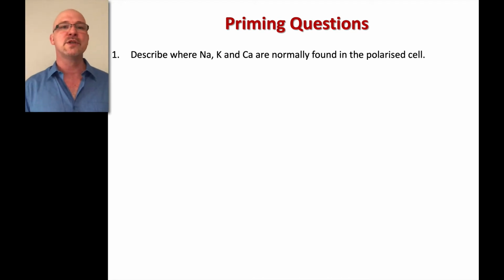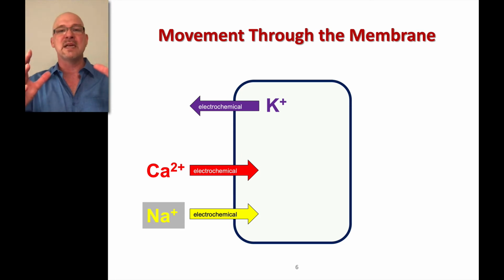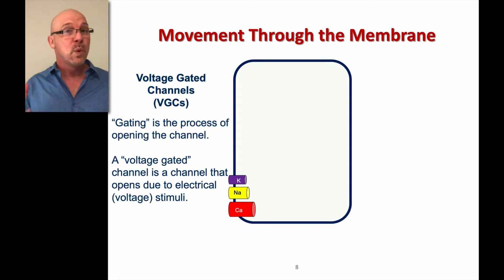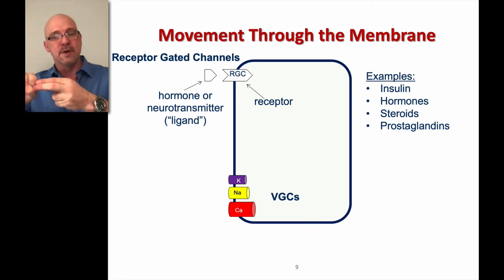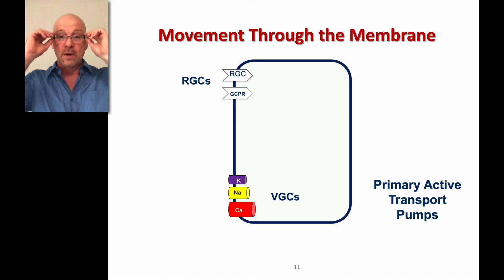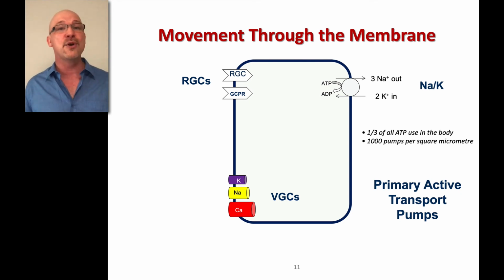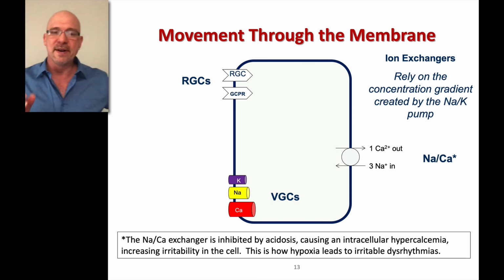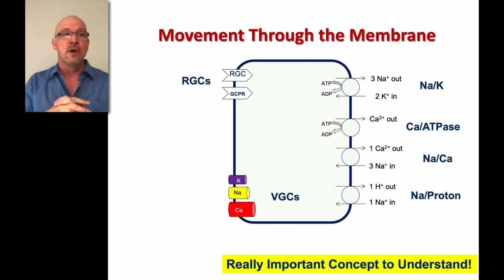Cardiovascular Electrophysiology 1 - Movement through the membrane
In this lecture we're going to describe how different ions are able to move in and out of the cell. By the end of this lecture you should be able to answer the following questions:

1. Describe where Na, K and Ca are normally found in the polarised cell.
2. Describe what a voltage gated channel is and what role it plays in depolarisation
3. Describe what a g-coupled protein receptor is and describe how it effects changes in the cell.
4. Describe what a ligand gated channel is and give one example of a ligand.
5. What are the two primary active transport pumps and describe the ions they exchange and what drives the movement of those ions.
6. Referencing the ion exchangers, describe how cellular hypoxia leads to irritable dysrhythmias.
7. What are the two ion exchangers and describe the ions they exchange and what drives the movement of those ions.